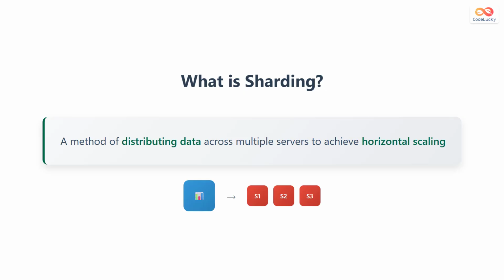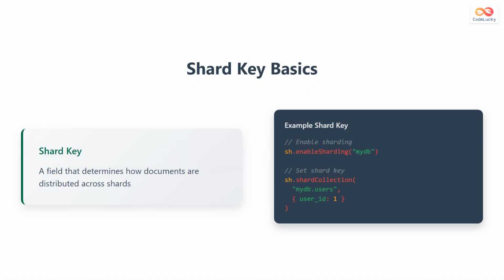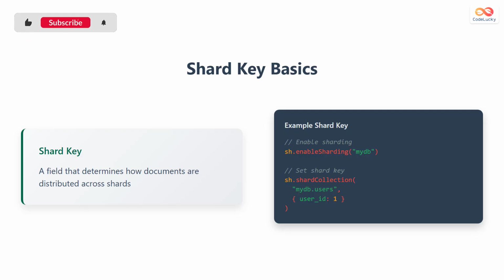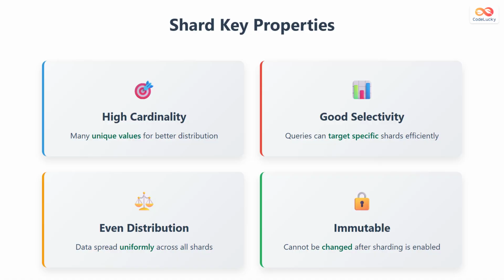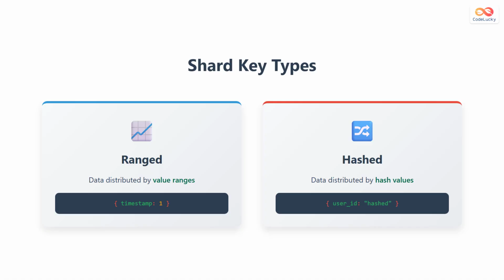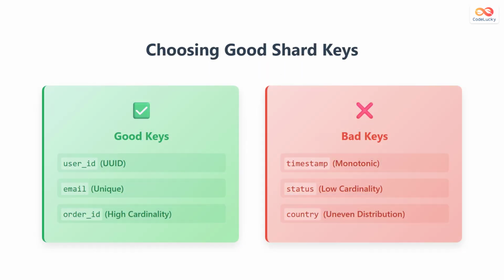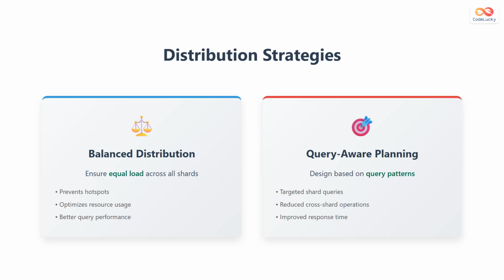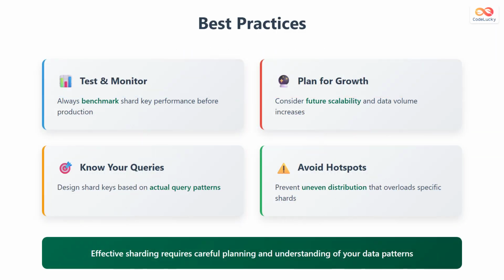MongoDB Sharding Explained: Strategy, Keys & Distribution for Scalable Databases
Unlock the power of MongoDB sharding! 🚀 This video provides a beginner-friendly guide to understanding and implementing effective sharding strategies for your MongoDB databases.

We'll break down the core concepts, including:

*   What is sharding and why it's essential for horizontal scaling 📈
*   Choosing the right shard key: properties, types (ranged vs. hashed), and examples of good and bad keys 🔑
*   Distribution strategies: achieving balanced data distribution and query-aware planning 🎯
*   Best practices: testing, monitoring, and avoiding common pitfalls ⚠️

Learn how to distribute your data across multiple servers, optimize query performance, and ensure your MongoDB deployment can handle growing data volumes. Whether you're new to sharding or looking to refine your existing strategy, this video has you covered!

Chapters:
00:00 - MongoDB Sharding Strategy
00:19 - What is Sharding?
00:44 - Shard Key Basics
01:34 - Shard Key Properties
02:14 - Shard Key Types
02:57 - Choosing Good Shard Keys
03:28 - Distribution Strategies
03:54 - Best Practices
04:24 - Outro